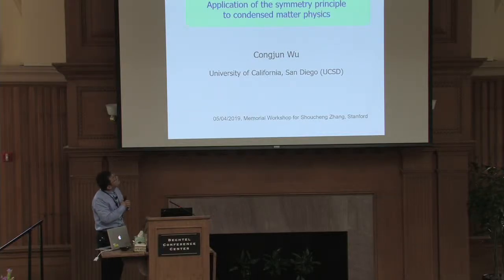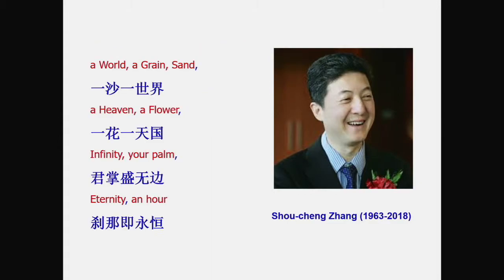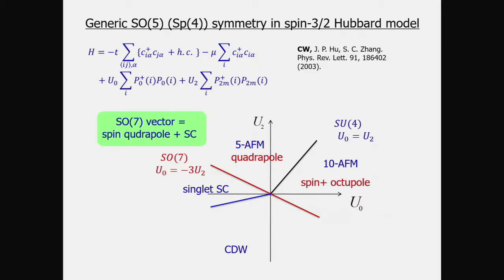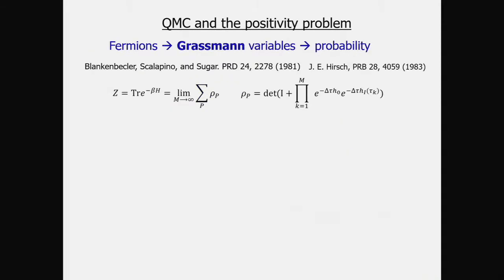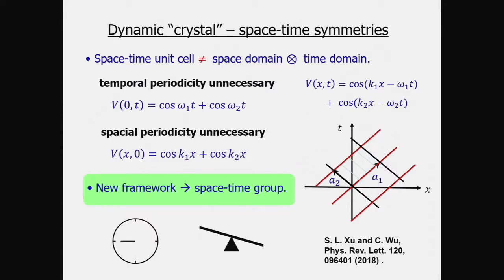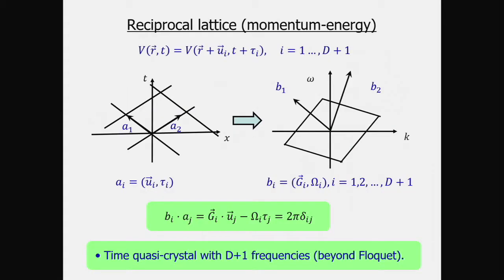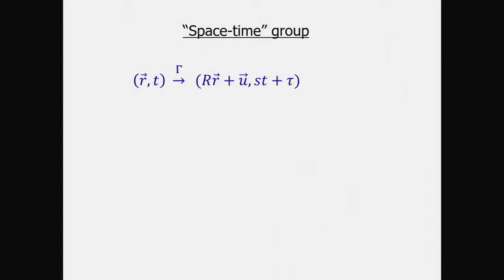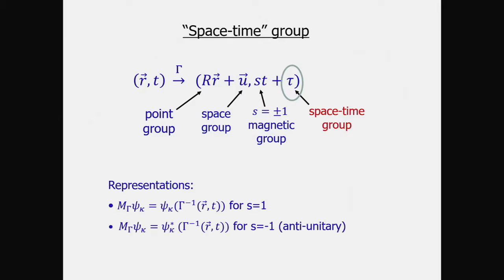Congjun Wu - Application of the symmetry principle to condensed matter physics